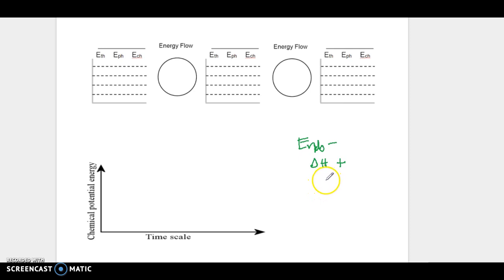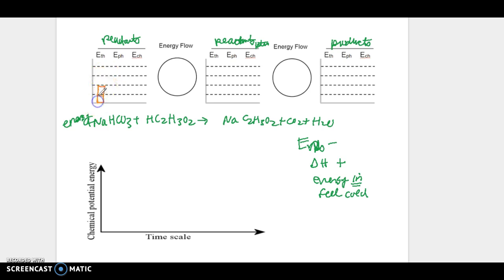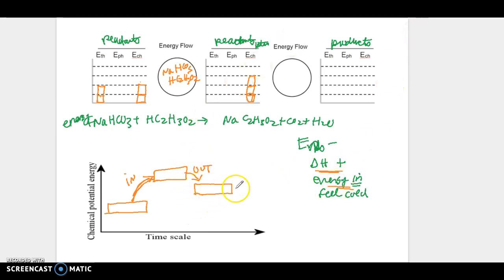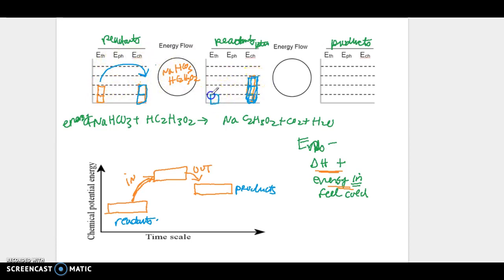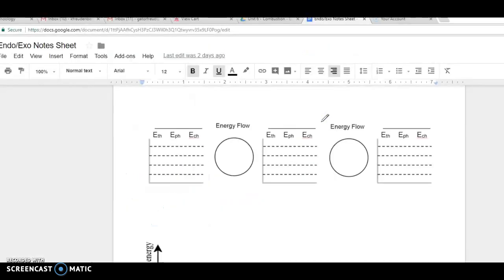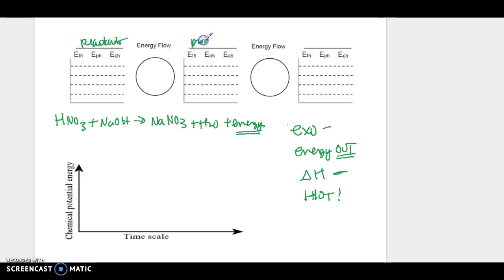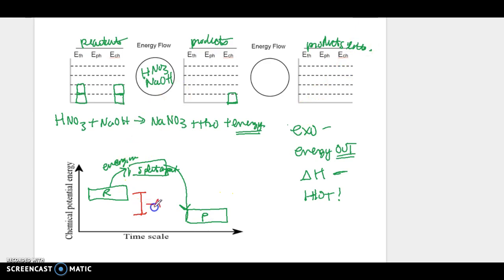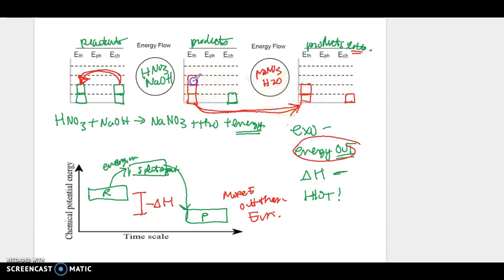Chem Unit 6 Endo/Exo Notes Sheet